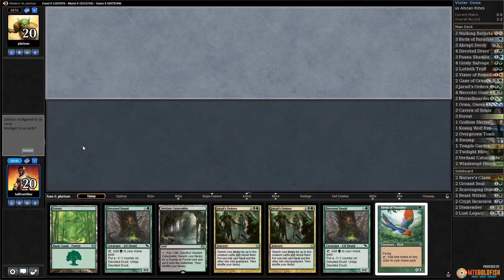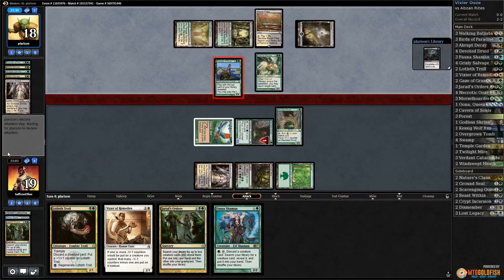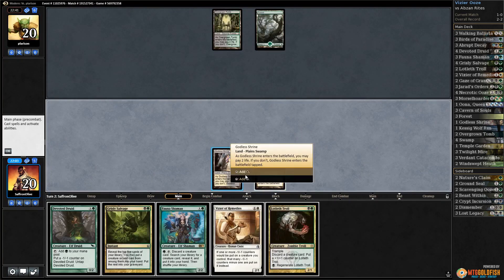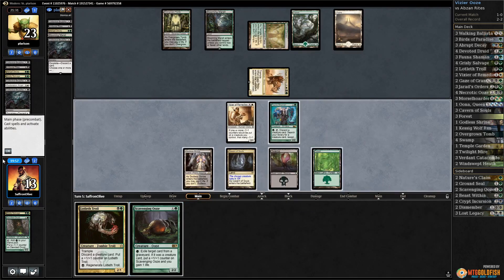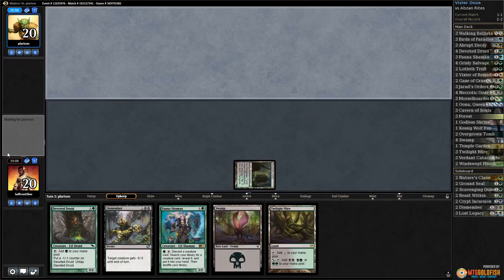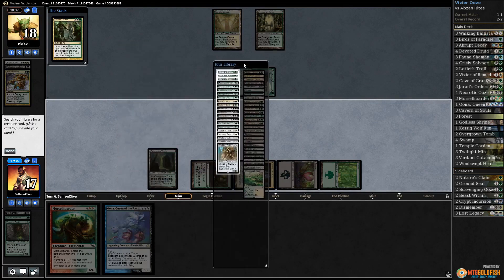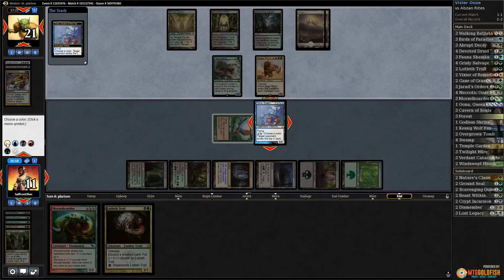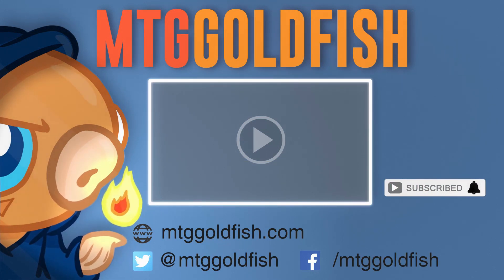Much Abrew: Vizier Ooze vs Abzan Rites (Match 5)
A few years ago using Unburial Rites to reanimate Angel of Serenity was all the rage in Standard, but can it work in Modern? Our opponent is going to find out!